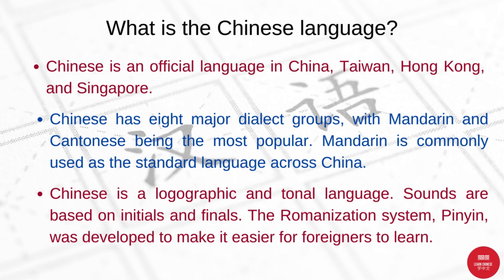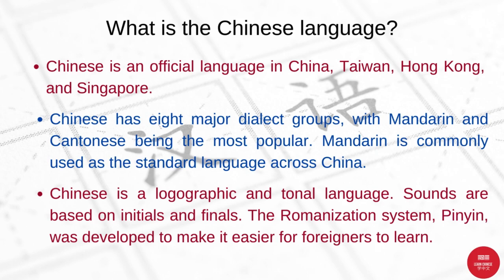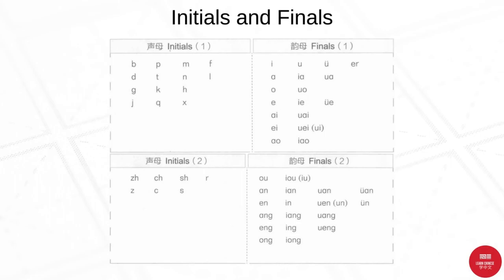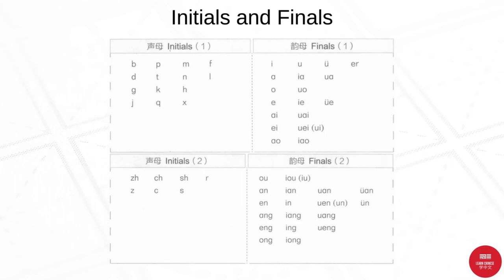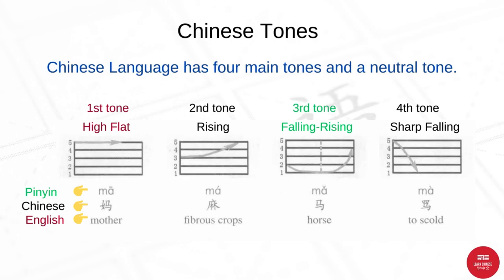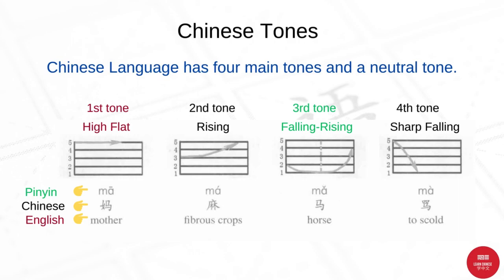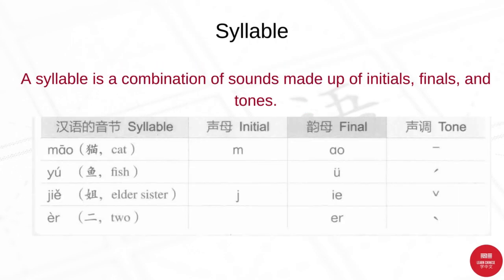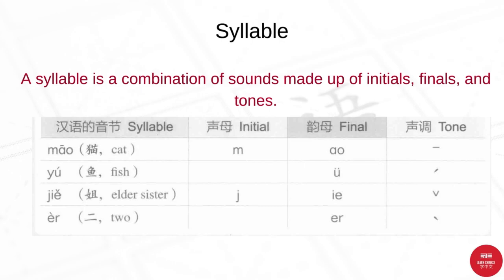Chinese language learning | चीनी भाषा कैसे सीखें | chini bhasha shikhe | Chinese Basics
chinese language learning | चीनी भाषा कैसे सीखें | chini bhasha shikhe

chinese language learning
chinese language learning for beginners
chinese language
Daily Chinese
Daily Mandarin
chinese language speaking
chinese language learning hindi
chinese language learning in english
chinese language learning in Hindi
chinese language for beginners
chinese language learning basics
chini bhasha
chini bhasha kaise sikhe
chini bhasha gyan
chinese video to hindi translation
chinese language writing
chinese language alphabet
chinese language learning alphabet
chinese alphabet for beginners
china ki bhasha
chinese bhasha
चीनी भाषा कैसे सीखें
चीनी भाषा कैसे बोलें
चीनी से हिन्दी अनुवाद
चाइनीज
chinese
china
चीनी भाषा
चीनी